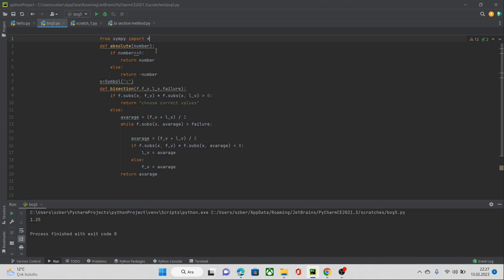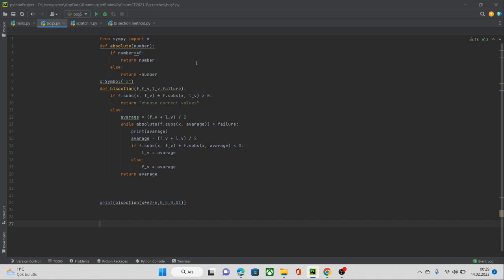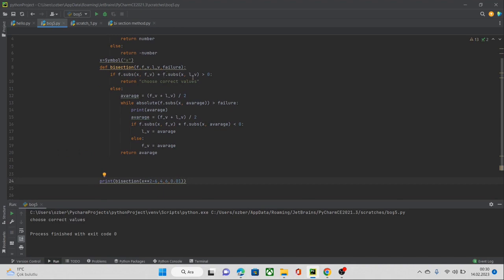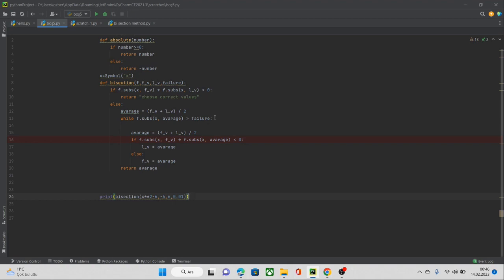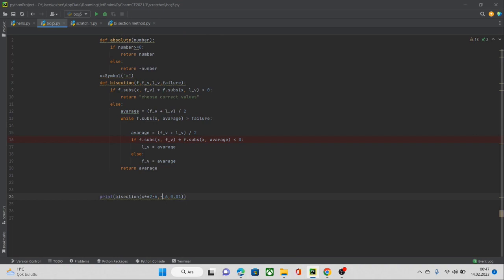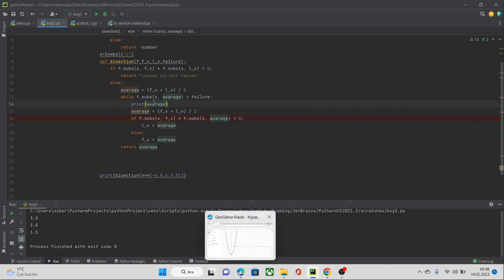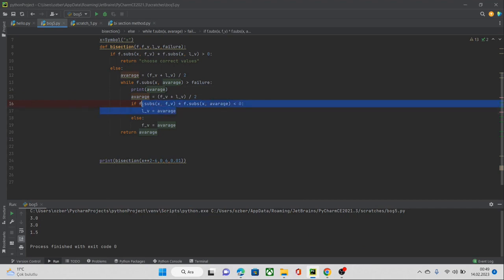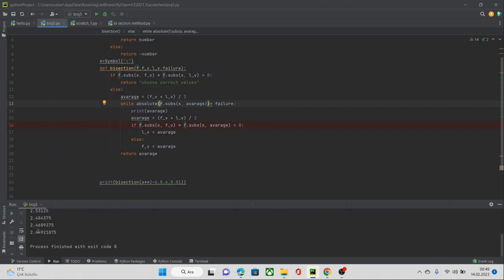Bisection method in the Python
for downloading SymPy in PyCharm